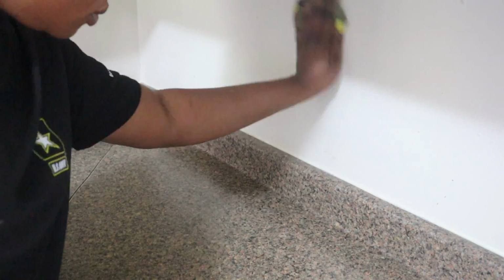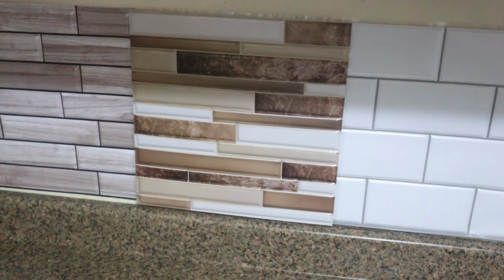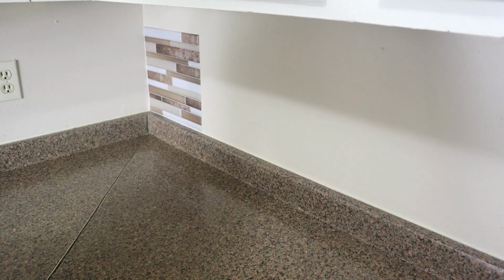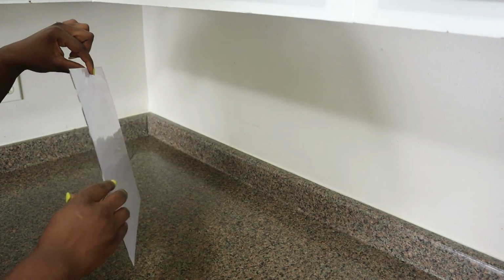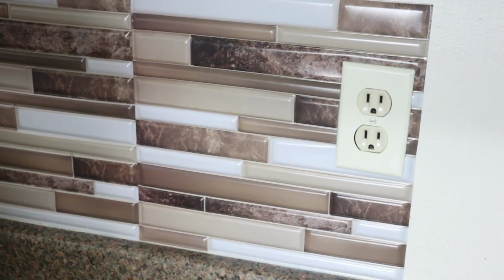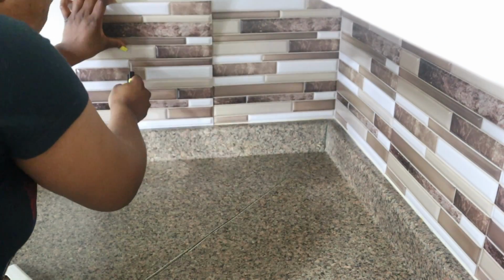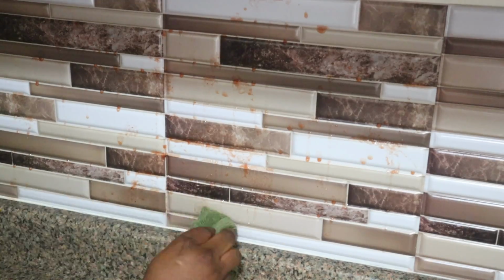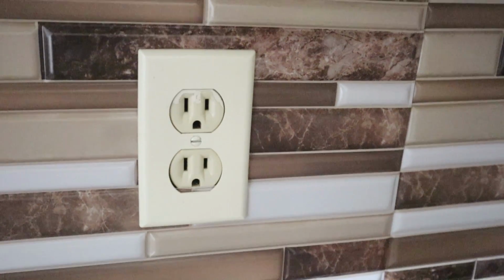$DOLLAR TREE PEEL AND STICK WALL TILES~HONEST REVIEW~HOW TO APPLY WALL TILES, NO GLUE NEEDED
Hello friends, in todays video i will share with you how to apply this dollar tree peel and stick wall tiles. I wiil be using this dollar tree peel and stick wall tiles to decorate my kitchen

This dollar tree peel and stick wall tiles is self adhersive, no glue needed, no mess, it is rental friendly and will not destroy your wsall paint.

I start by cleaning my kitchen walls, applying the self adhesive peel and stick from the dollar tree and finally organizing my kitchen